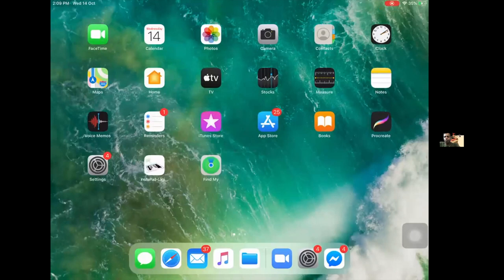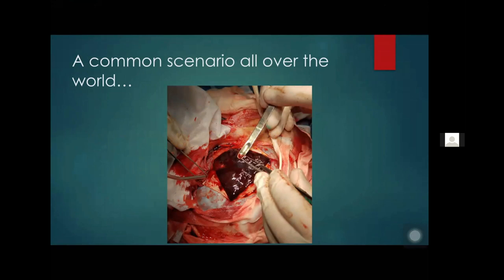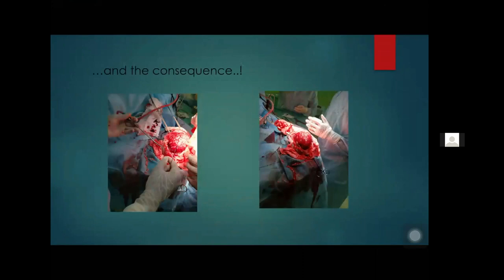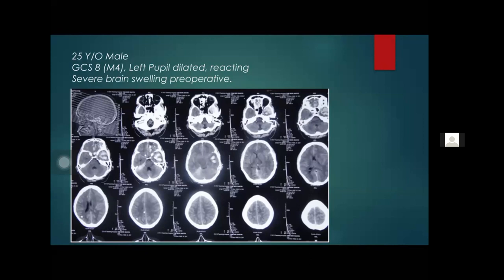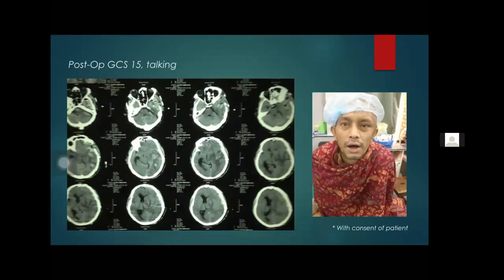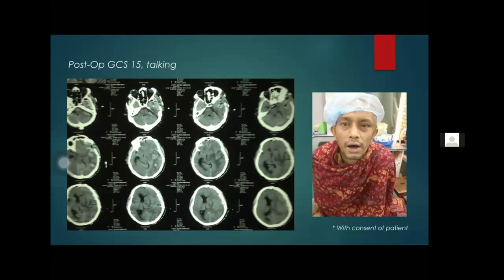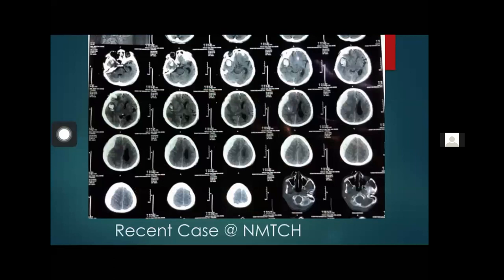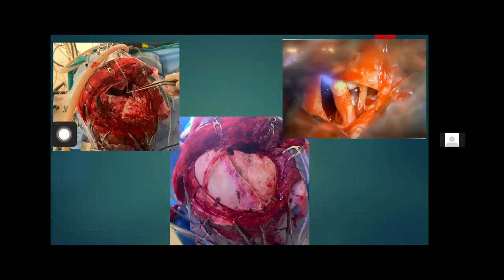Cisternostomy for TBI by Iype Cherian MD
Stay up to date with the latest information about Neurosurgery. This video is about Cisternostomy for TBI